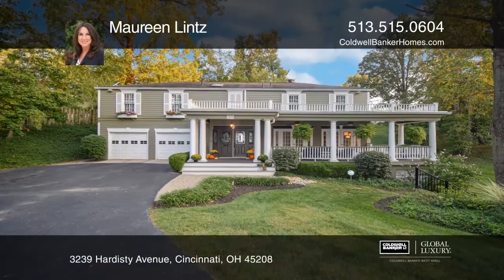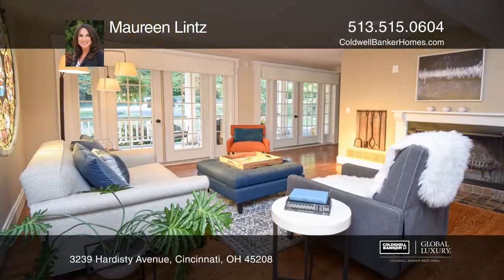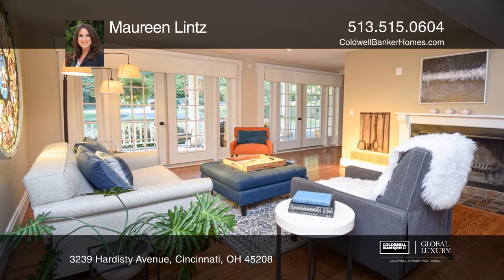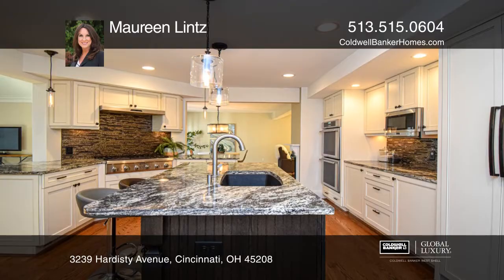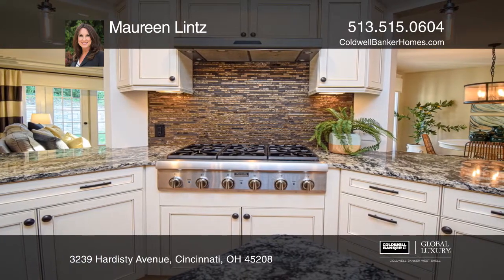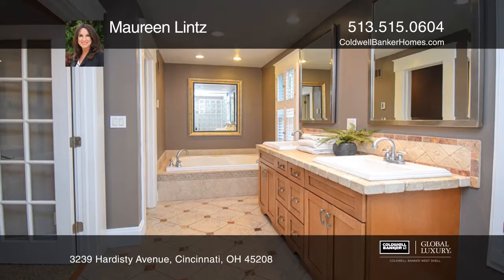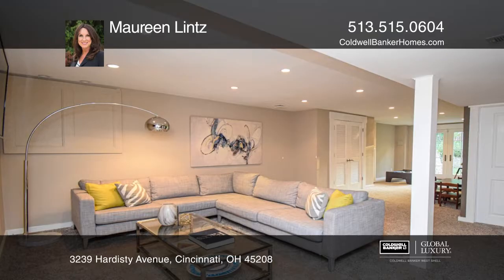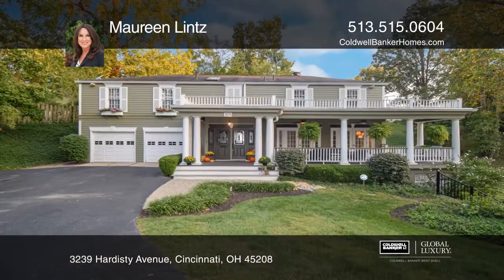3239 Hardisty Avenue Cincinnati, OH | ColdwellBankerHomes.com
3239 Hardisty Avenue, Cincinnati, OH

3239 Hardisty Avenue is situated on a .33 acre lot within close proximity to Mt. Lookout Square, Kilgour and Ault Park. This home has been remodeled to reflect an open concept with the gourmet kitchen as the heart of the home. Custom cabinetry, gorgeous granite, Thermador appliances and island seati